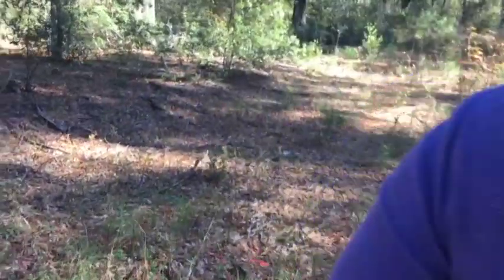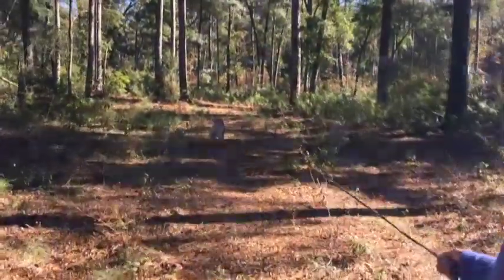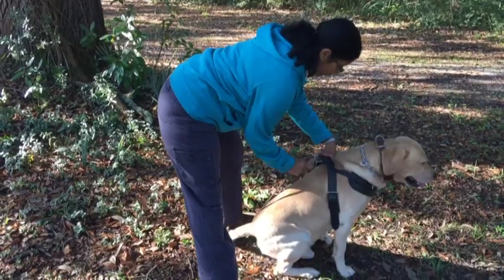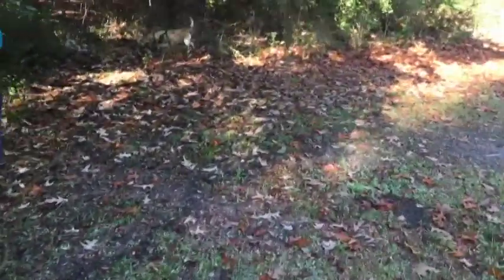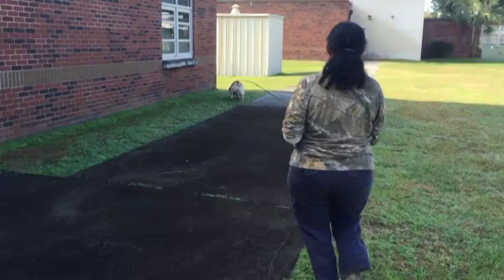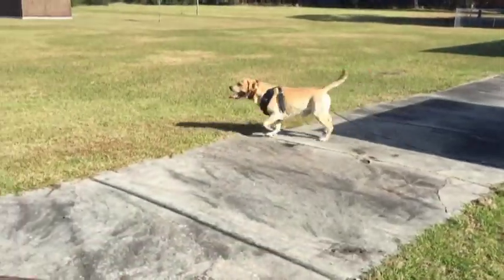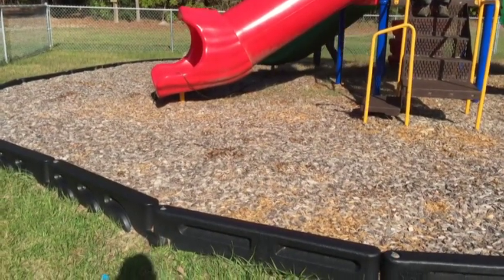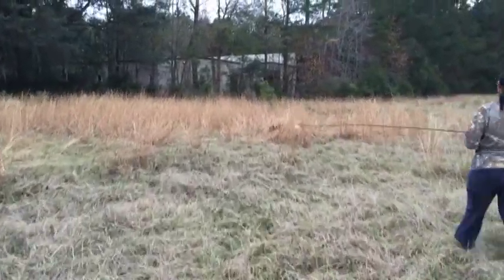Noah Tracking Dec 2015